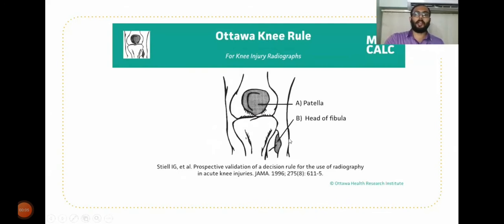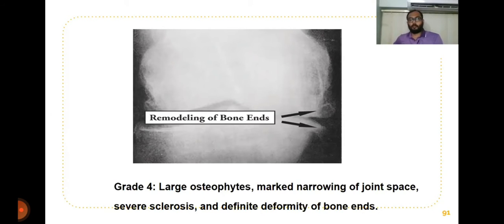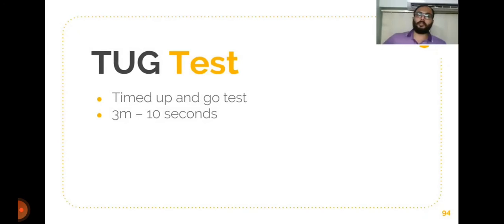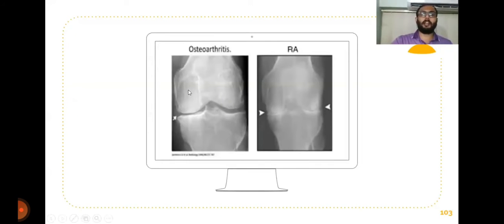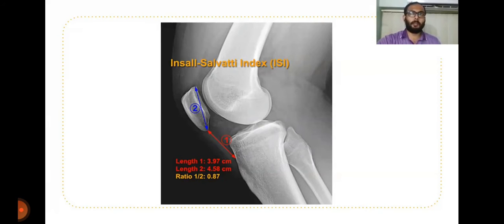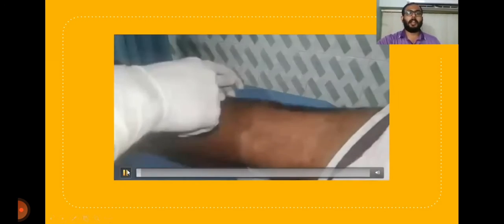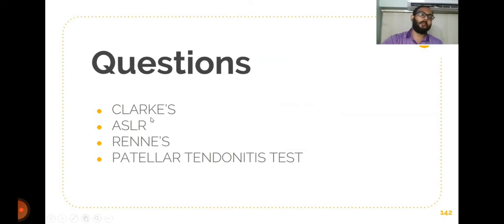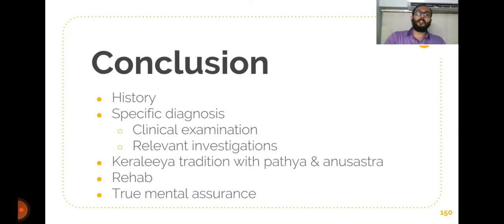14 February 2022